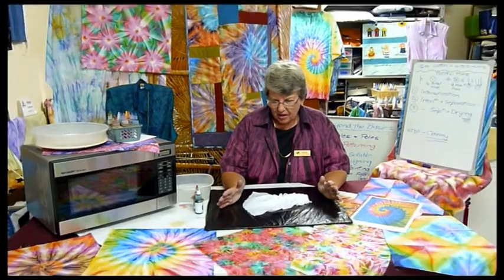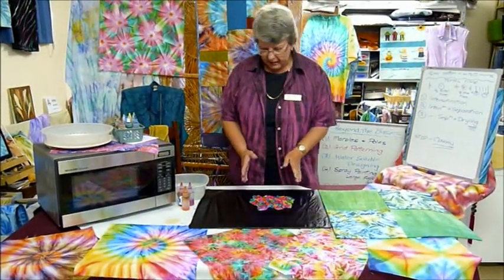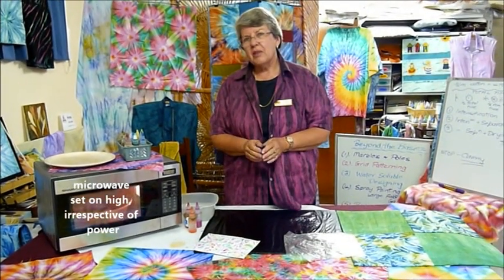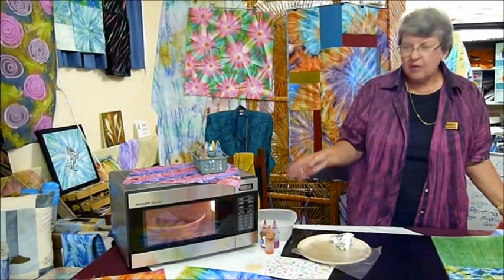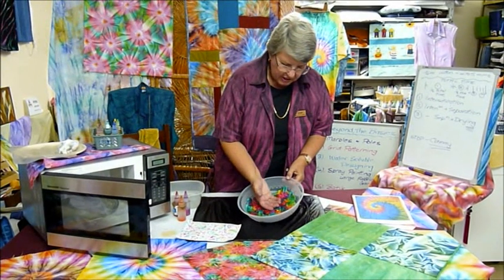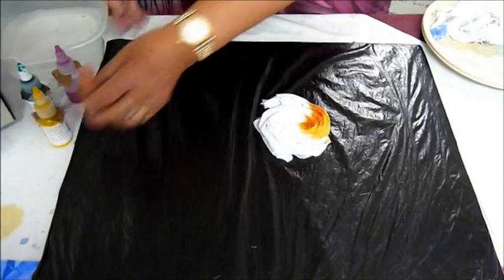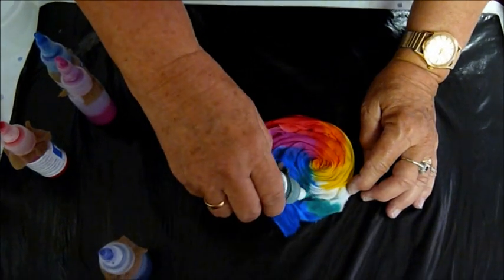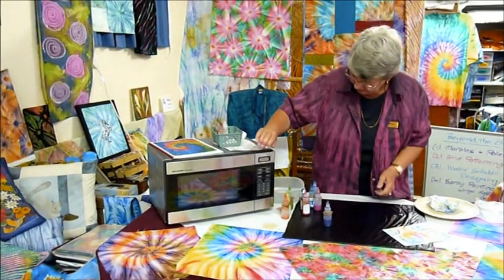MICROWAVE TECHNIQUES - FLOWER GARDEN and RAINBOW SPIRAL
These are two of our most popular techniques when designing fabrics in the microwave.  There's lots more to be found in Advanced Web Workshop "Instant Fabrics in the Microwave".  You'll also find accompanying notes on my website.  Check out the Ed Centre, Web Workshops page and scroll down to the "First Aid Kits" for the free downloads.